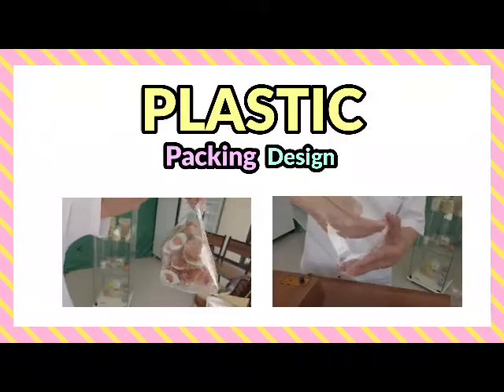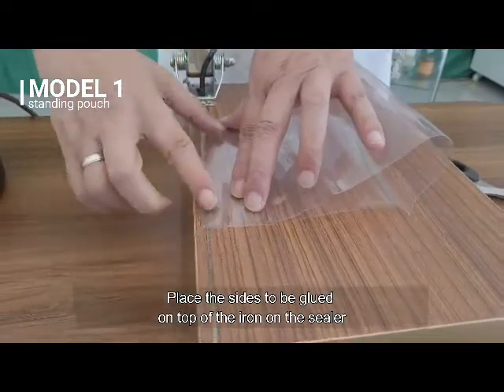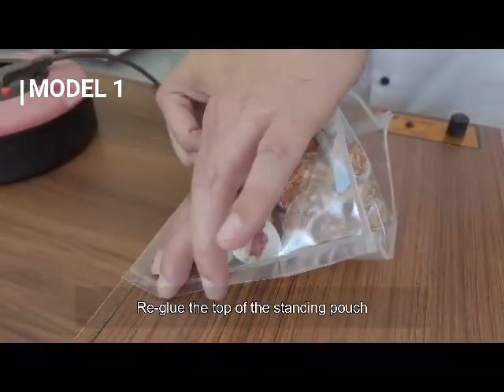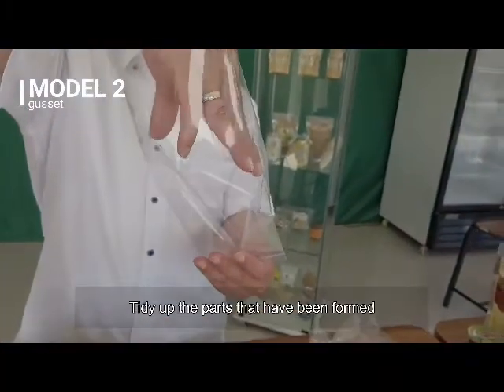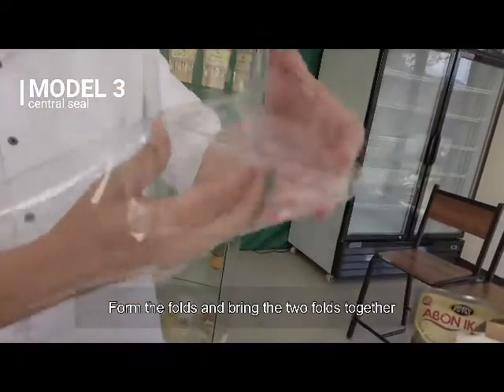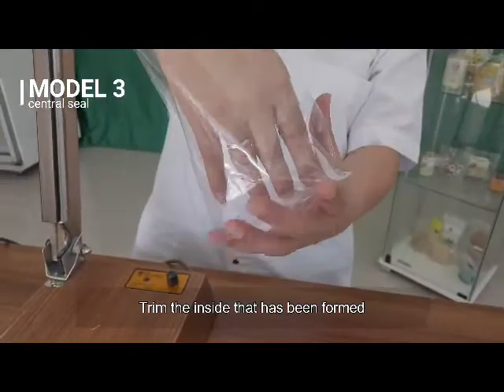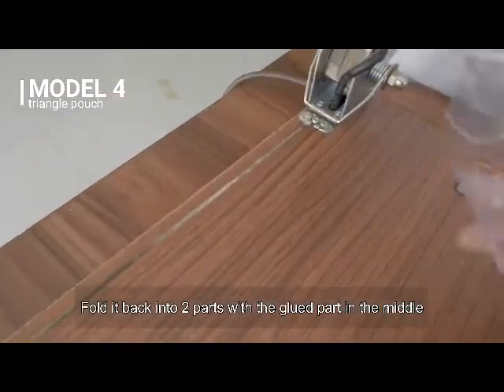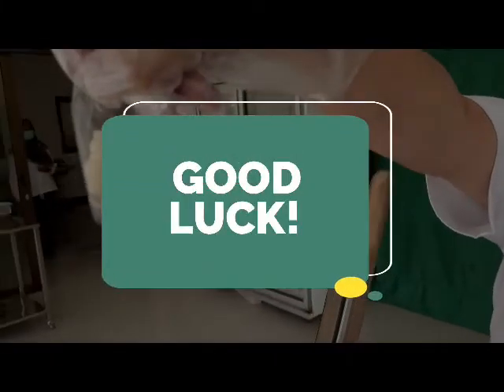Type of Packaging Plastic Package Design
Tutorial on making packaging design from plastic material

There are four models of packaging examples that can be made with plastic, standing pouch, gusset, central seal, and triangle package